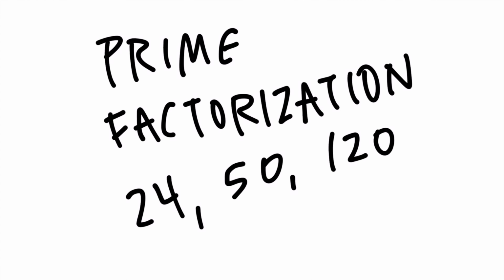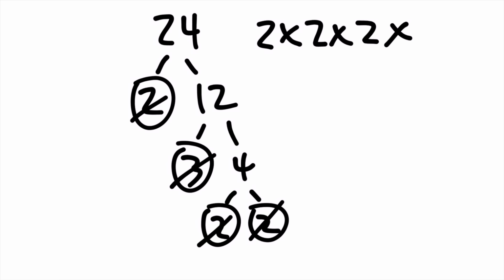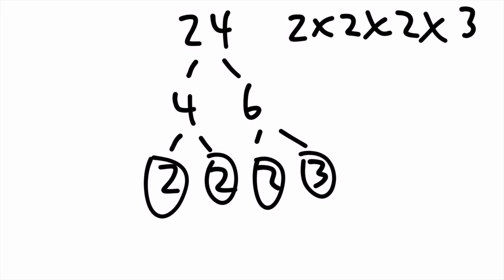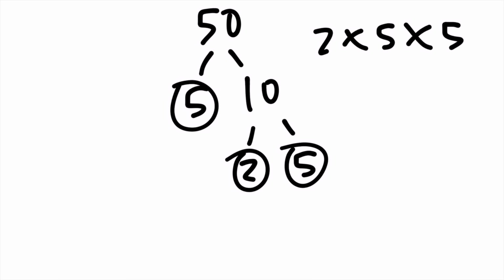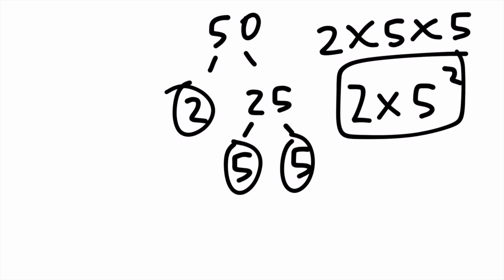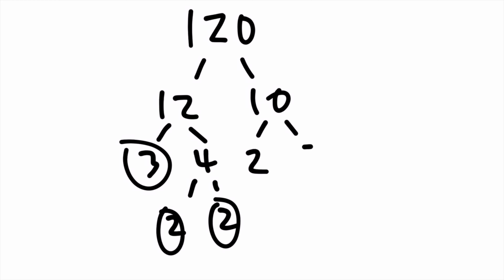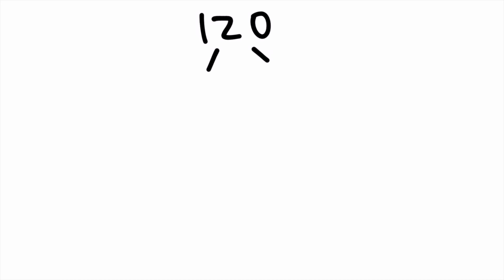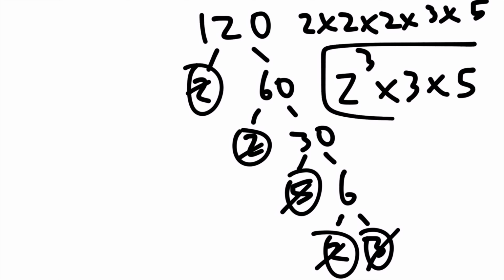Prime Factorization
This video looks at three examples of prime factorization. Each example is broken down two different ways using factor trees. The problems also show different ways to write the prime factorization, with exponents and without exponents.